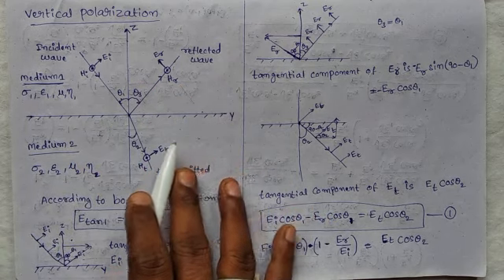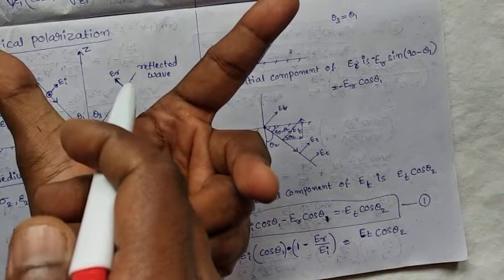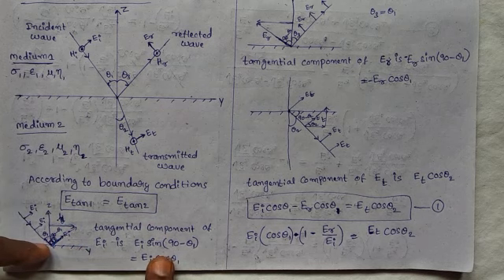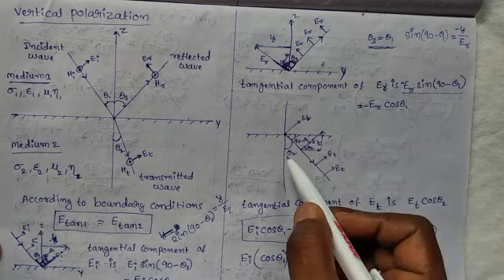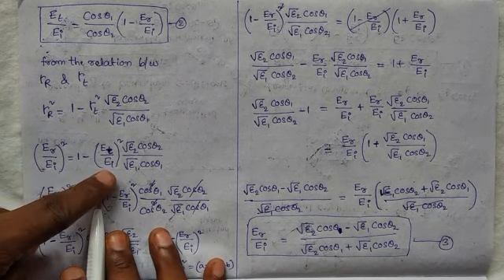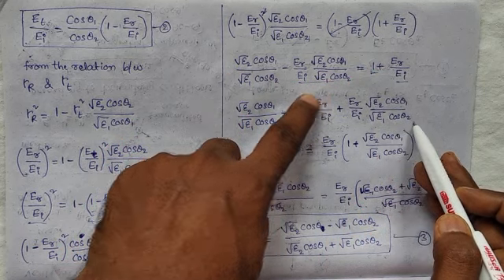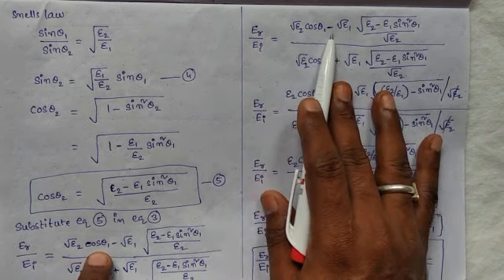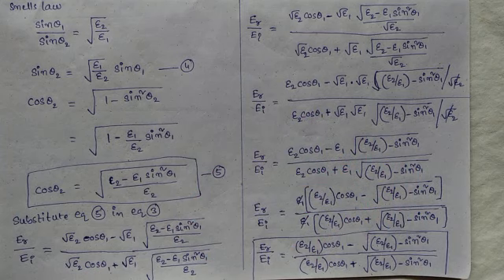REFLECTION OF PLANE WAVE AT THE SURFACE OF DIELECTRIC - OBLIQUE INCIDENCE PART3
VERTICAL POLARIZATION